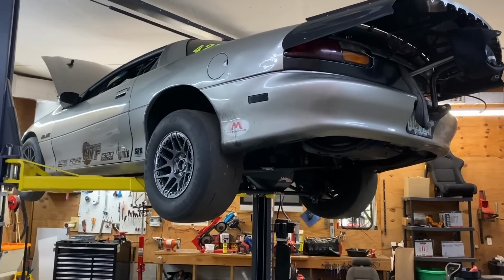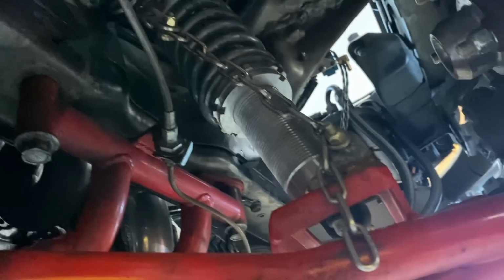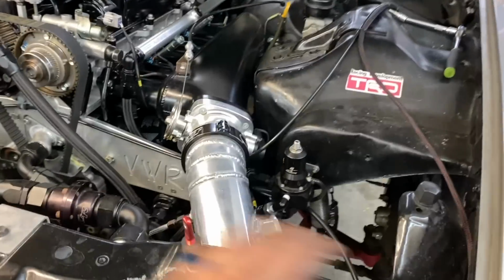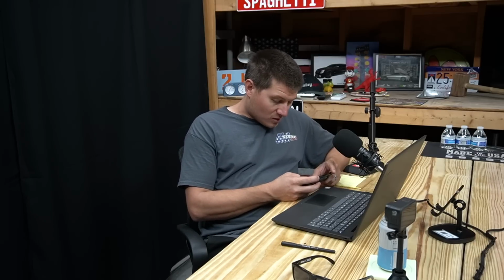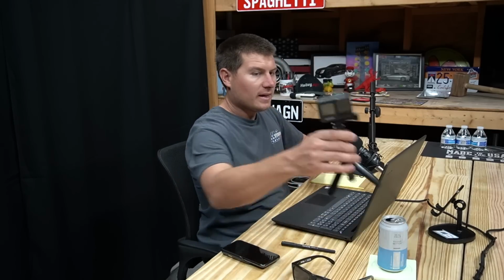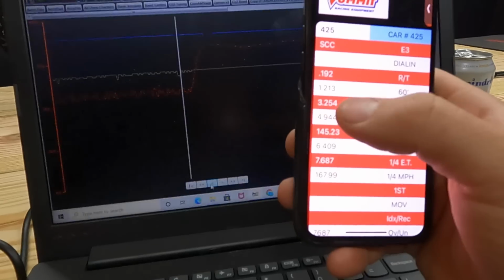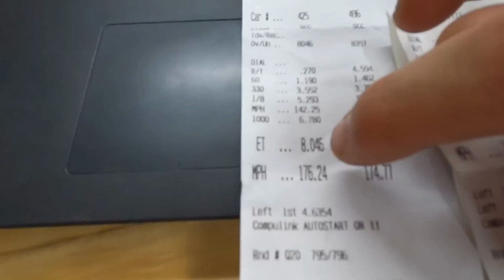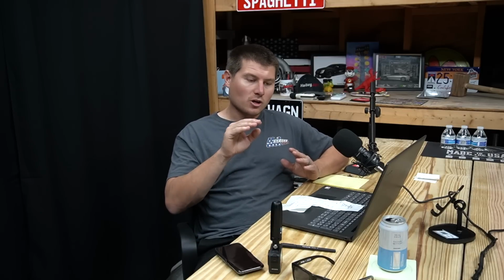Why I Lost At Tx2k (Mostly Excuses)